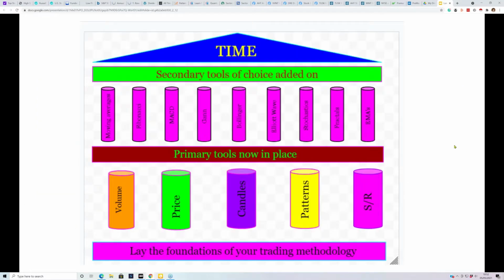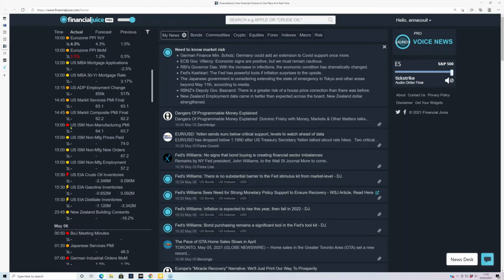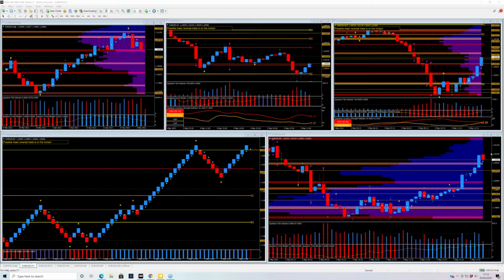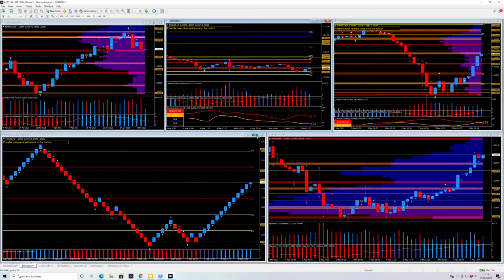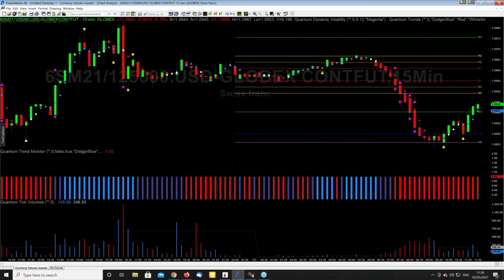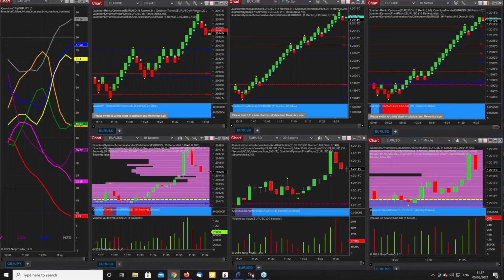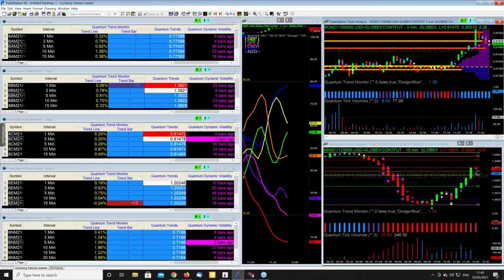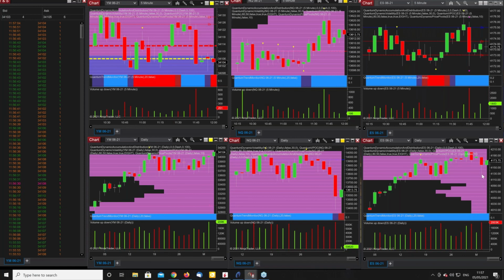Some great day trading opportunities on the US dollar in the London forex session using volume